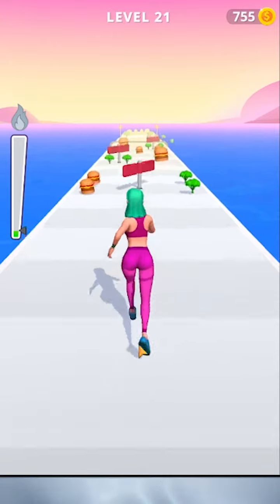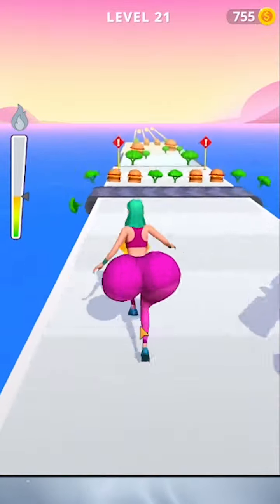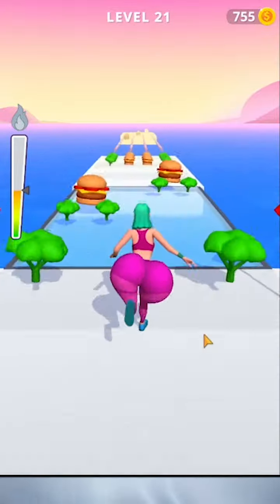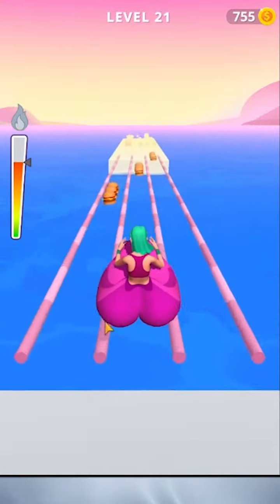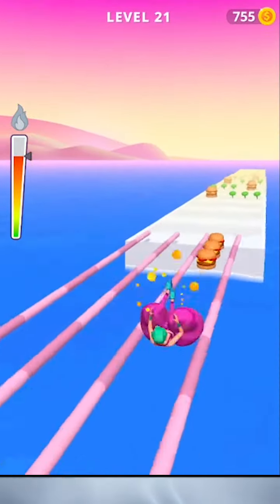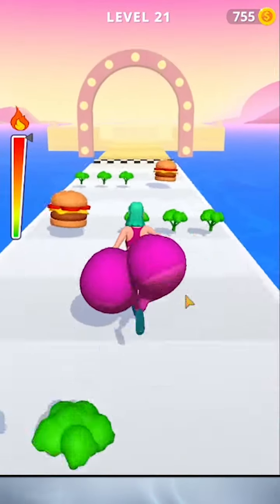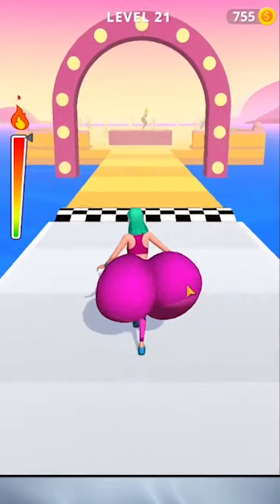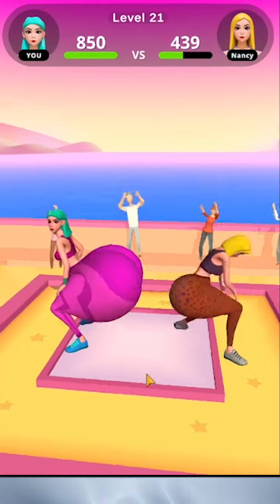Twerk Booty gets fat New look Jumped 9.6 meters